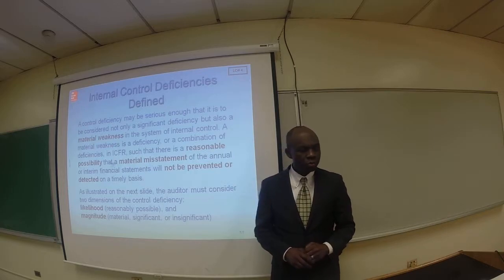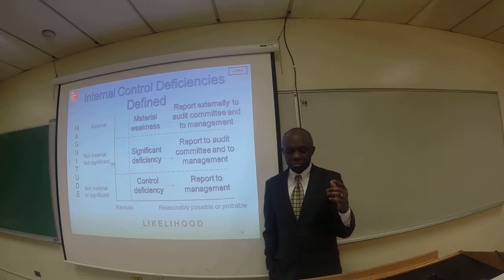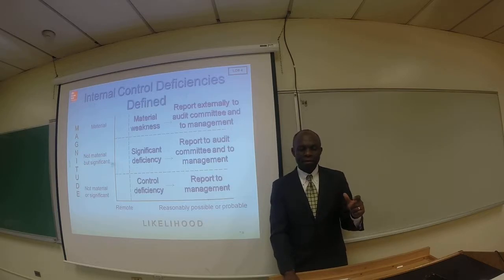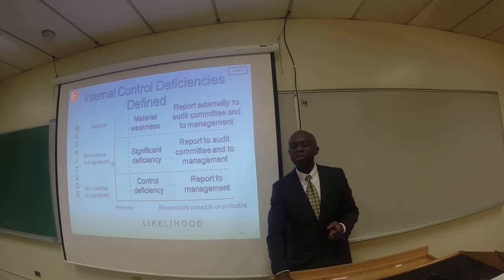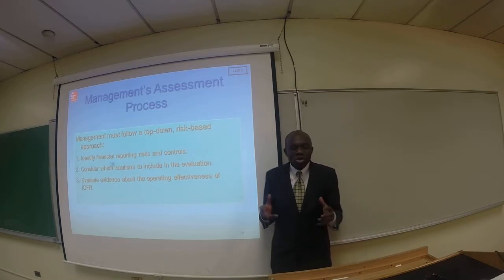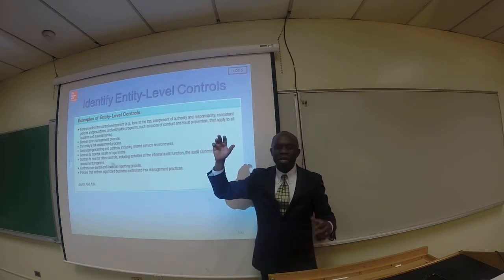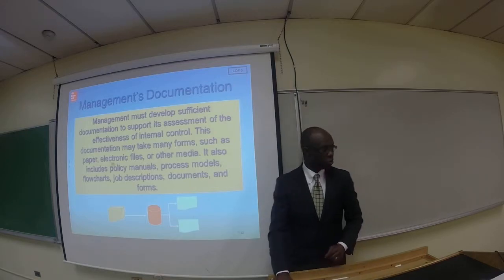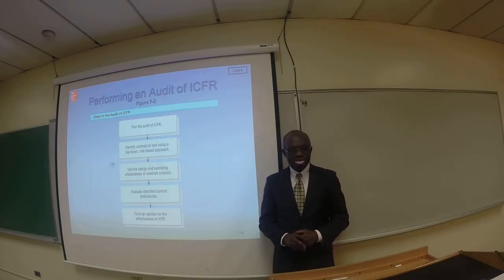Video: Part 2 - Ch 7 Auditing Internal Control over Financial Reporting